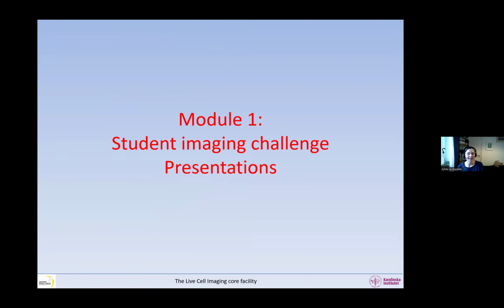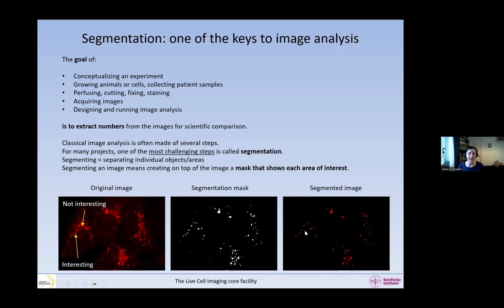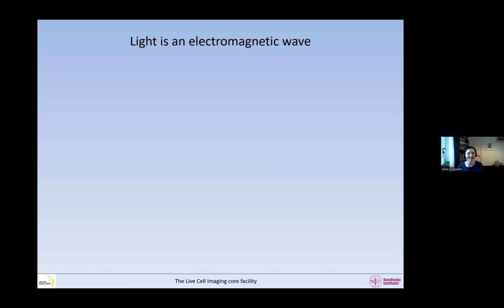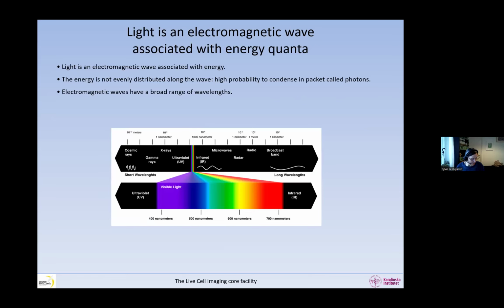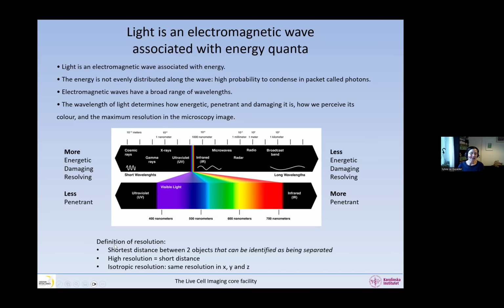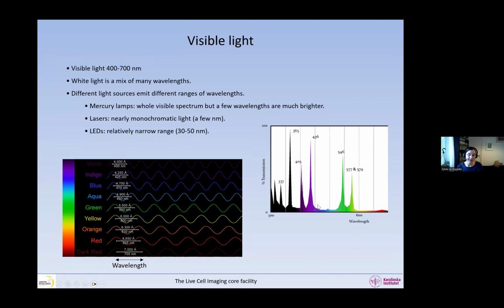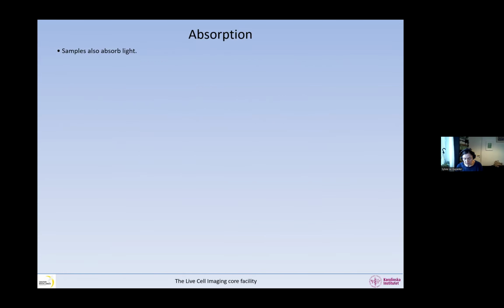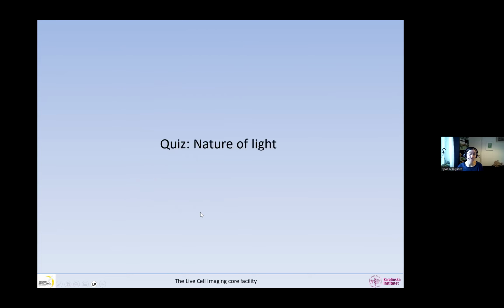2024-01-30 Key concepts of light microscopy and Nature of light